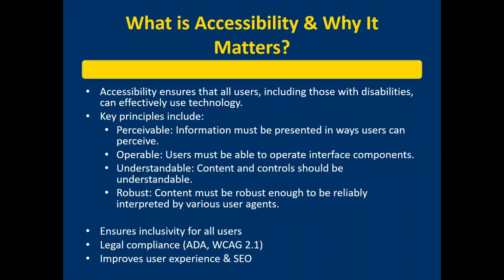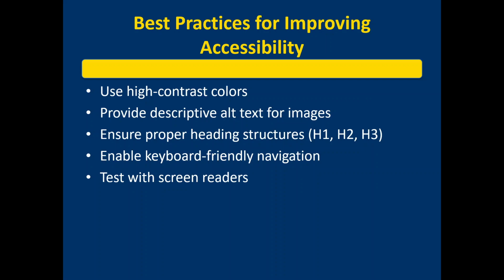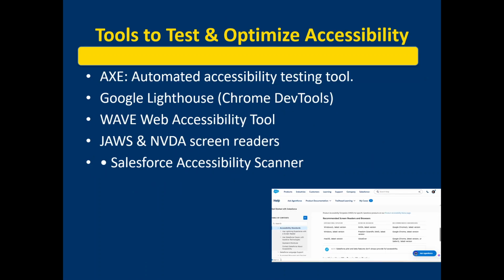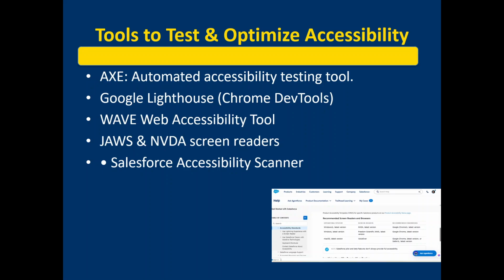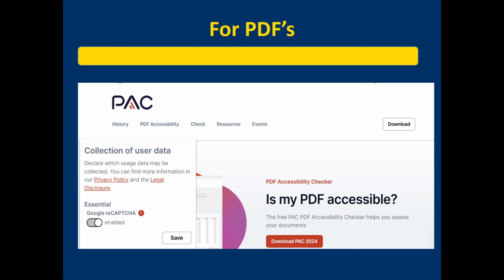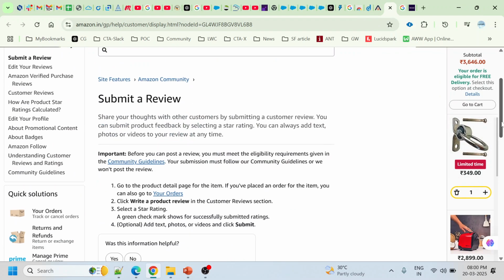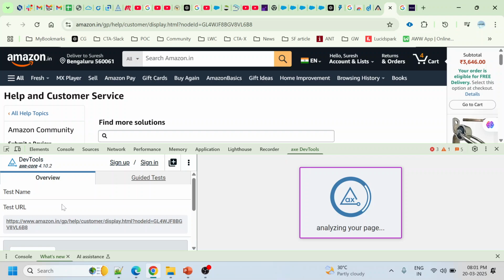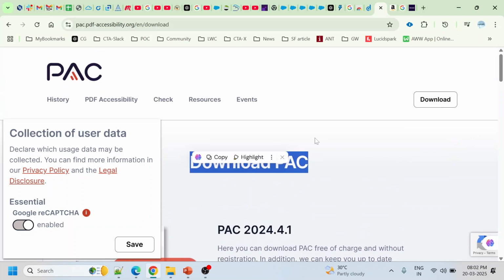How to Improve Salesforce Experience Cloud Site Accessibility | WCAG & ADA Compliant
🚀 Want to make your Salesforce Experience Cloud site accessible to all users? In this video, we’ll walk you through the best accessibility practices to ensure your site is WCAG, ADA, and Section 508 compliant.

🔍 Topics Covered:
✅ What is web accessibility, and why does it matter?
✅ Built-in Salesforce accessibility features
✅ Step-by-step guide to improving accessibility
✅ How to optimize your site for screen readers & keyboard navigation
✅ Best tools to test accessibility on your Experience Cloud site

📌 Resources & Tools Mentioned:

Axe Devtool - Salesforce Accessibility Scanner
Google Lighthouse
WAVE Accessibility Tool
WCAG Guidelines

💡 Pro Tip: Making your site accessible not only helps users with disabilities but also improves SEO and user experience!